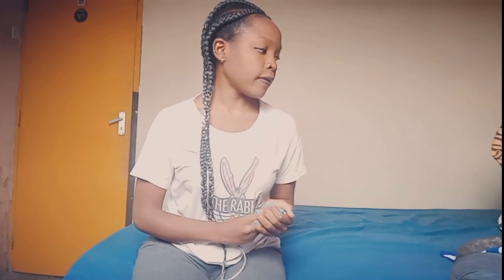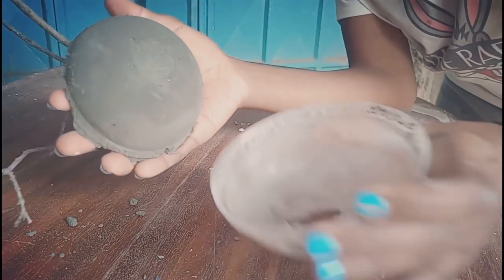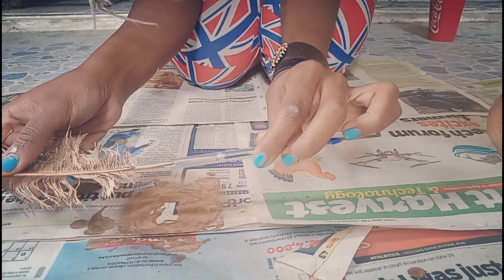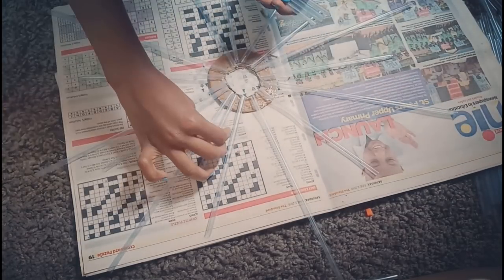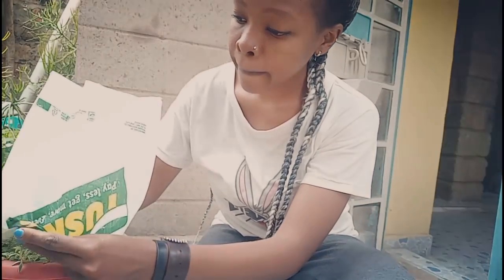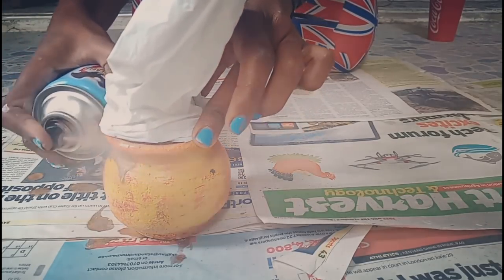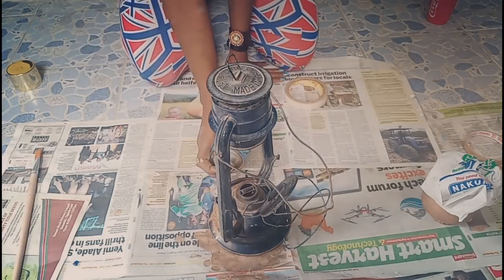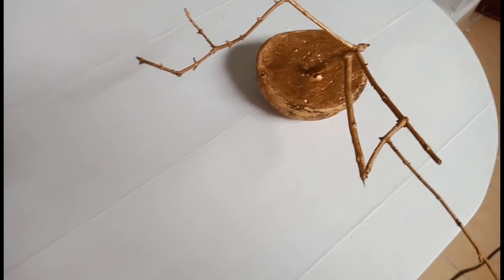DIY/GOLD SPRAY PAINT HOME OFFICE DECOR IDEAS! /Miss Trudy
Hi loves!  😀
This is my first DIY gold spray paint video.  Basically some goldspray DIY home office ideas to spice up your space!  I love you so much!  ❤❤❤

To watch the DIY Goldspray pain video that inspired this YouTube video: